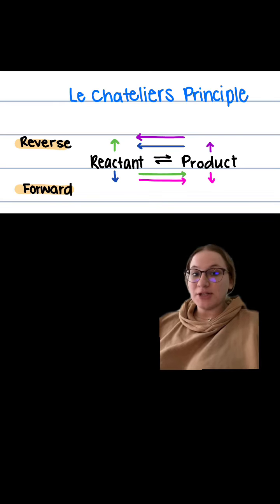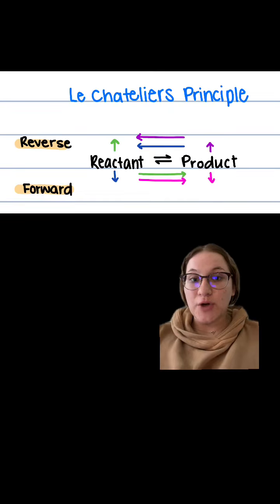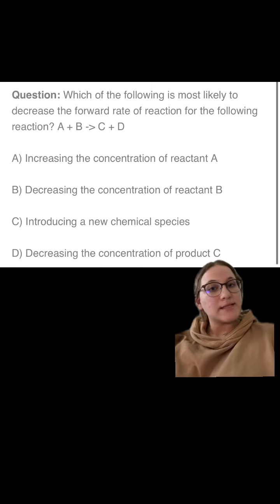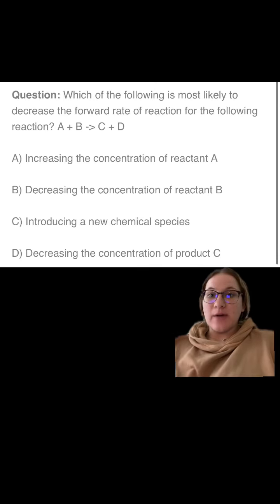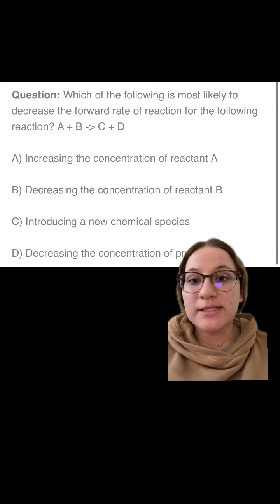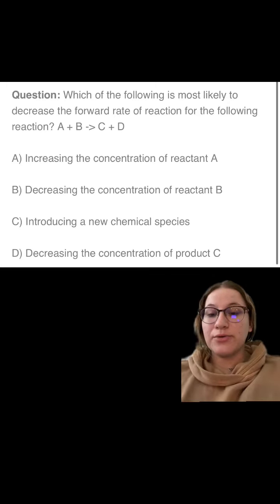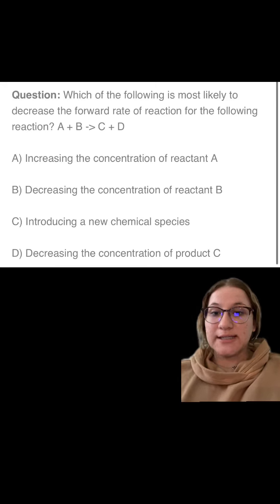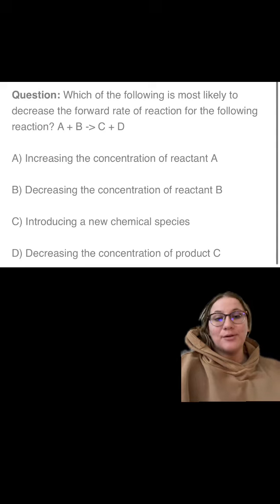An important principle to remember and will come in handy for test day!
Le chateliers principle! An important principle to remember and will come in handy for test day!